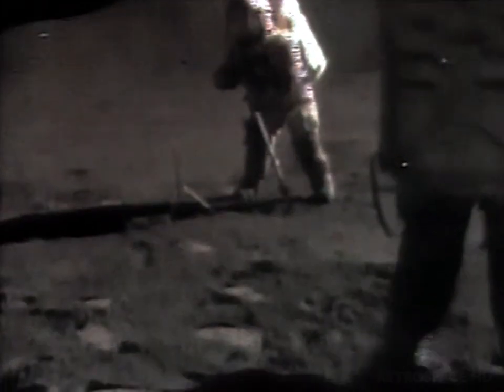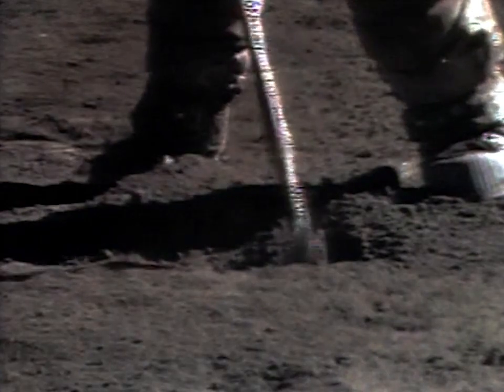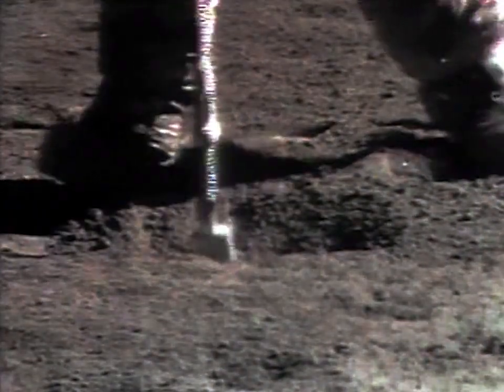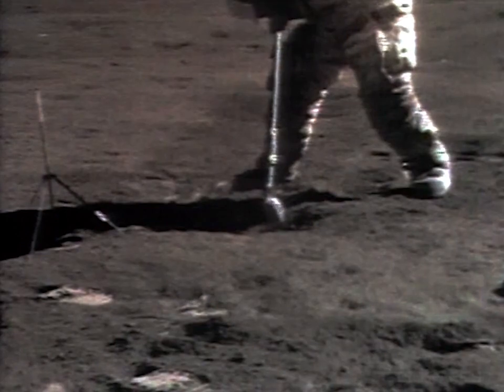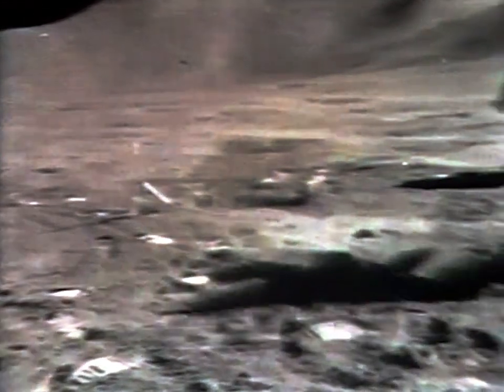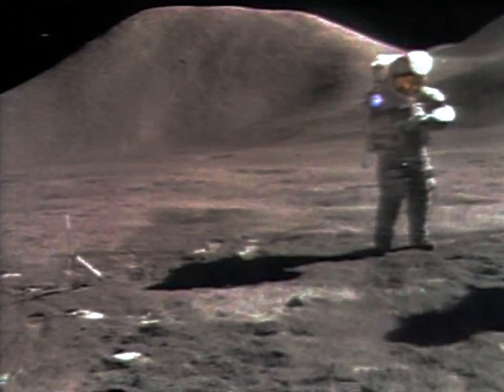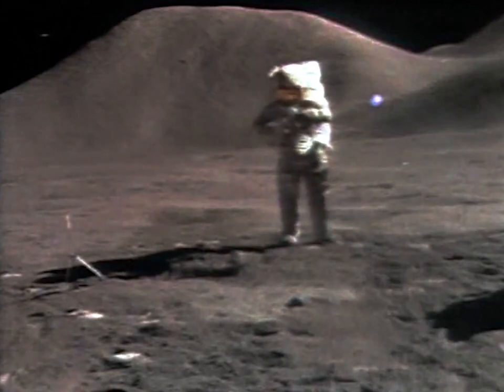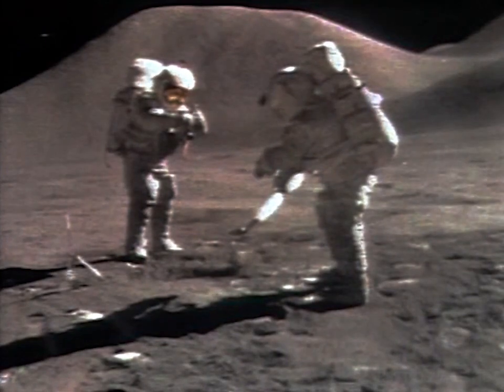APOLLO 15 TV - Astronauts on the Moon surface - EVA (1971/07) [60 fps]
Apollo 15 TV from the Lunar Rover, showing astronaut activities on the Moon's surface. The astronauts dig a trench and recover soil samples.

Besides noise reduction and color balance, the original 60 frames per second rate was restored. This is better visible in areas of color fringing.

Some interlacing artifacts are present, but removing them would lower the detail visible.